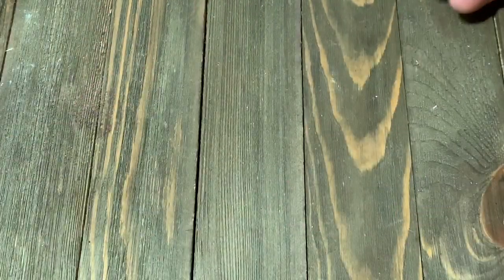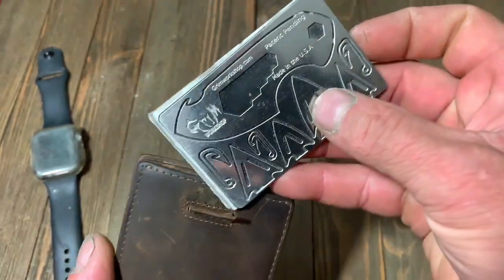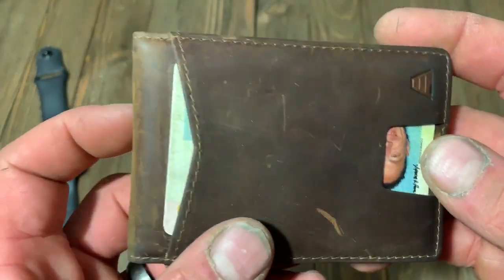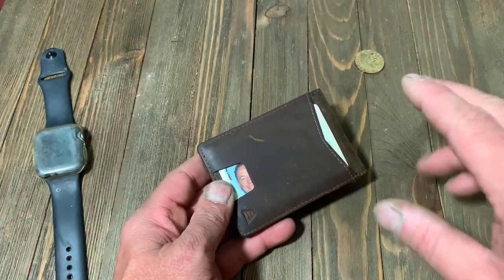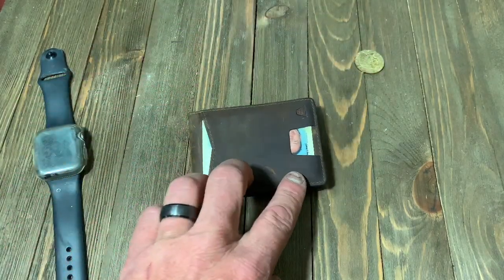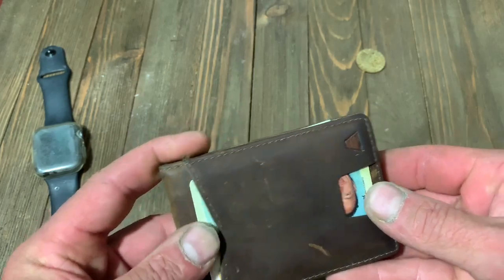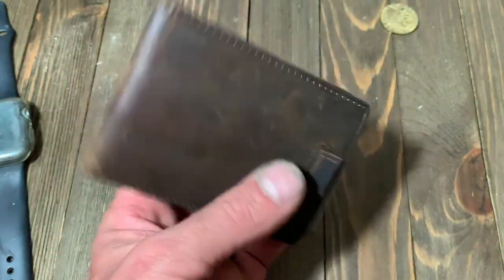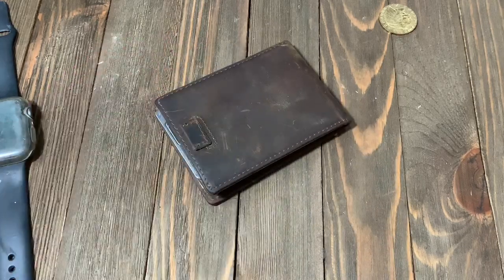EDC Update Ranger Wallet From Andar- Fashion and Function Collide with this leather wallet..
With another great EDC wallet review we found this amazing wallet. I’m generally a minimalist when it comes to my wallet and I don’t like carrying my wallet in my back pocket so I found the Ranger. For around $50 delivered to your house.

4 card slots (with front quick access slot)
Holds 1–10 cards
Pocket with elastic pull-tab (quick & easy access to your cards)
Cash strap
Full Grain Crazy Horse Vintage Leather
RFID protected
Measures 4 1/8" L x 2 15/16" W x 3/8" H
One-year warranty